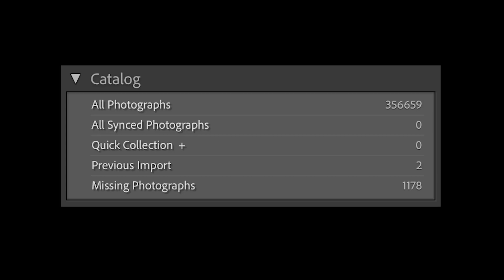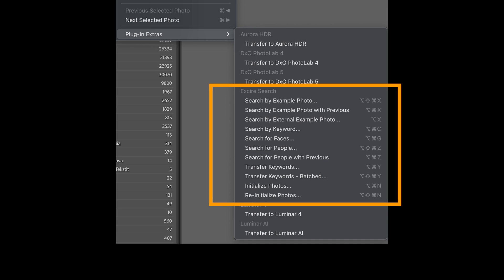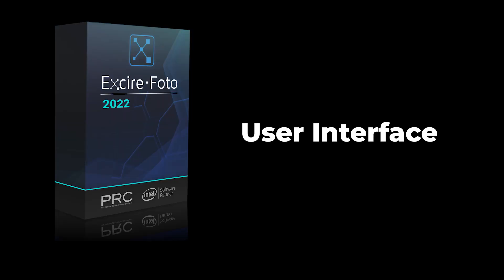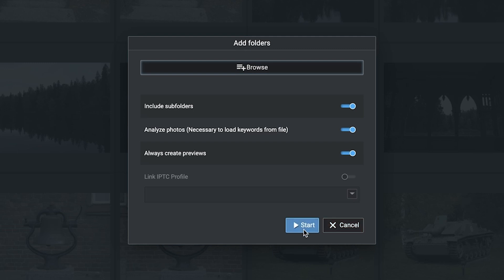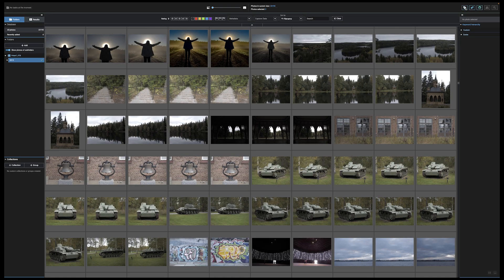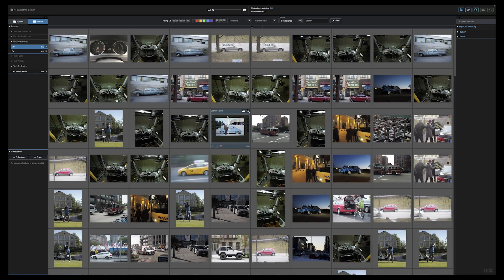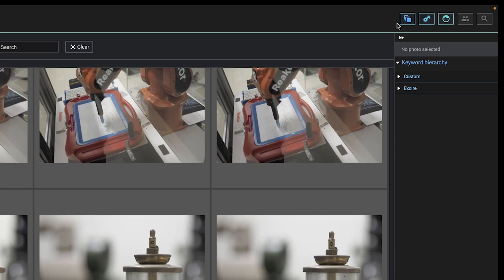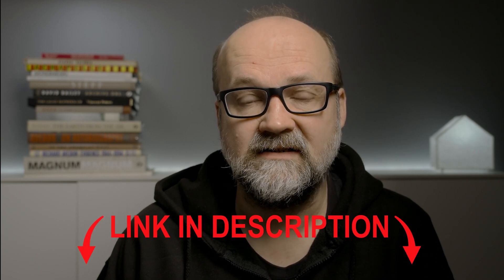Cannot find your images? Try this 👉 Excire Foto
Excire Foto and Search are great AI-based search engines for you, if you have a lot of images finding them can be hard.

⏱Timestamps
00:00 Intro
00:24 Disclaimer
00:49 What is new?
01:15 Excire Foto UI
01:43 Excire Foto UI: How to add images?
02:36 Excire Foto UI: Keyword Search Tool
03:46 Excire Foto UI: How to find duplicates?
04:16 Links to Excire Foto & Search
04:32 Watch Next!